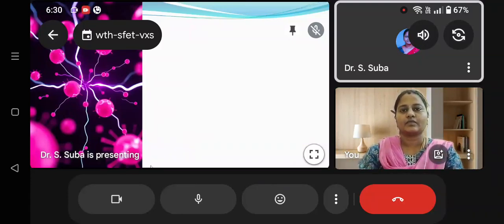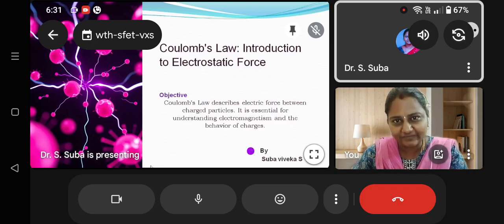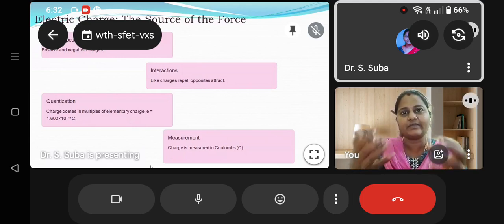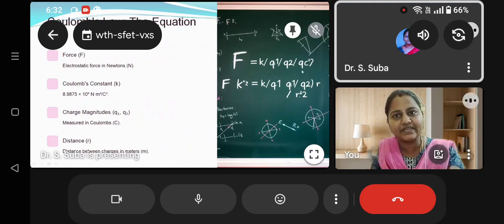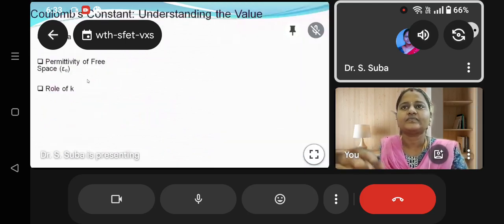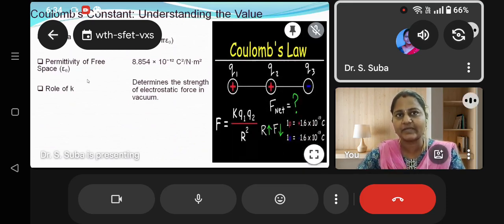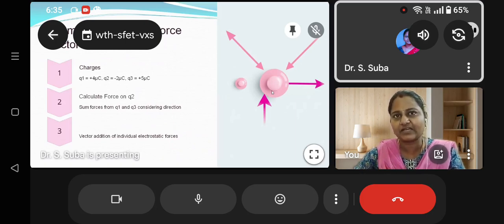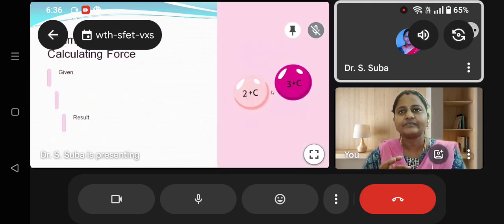Coloumb's law and its applications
Coloumb's law deals with the charges and the electro static force between them.